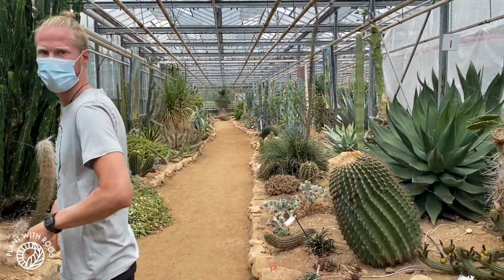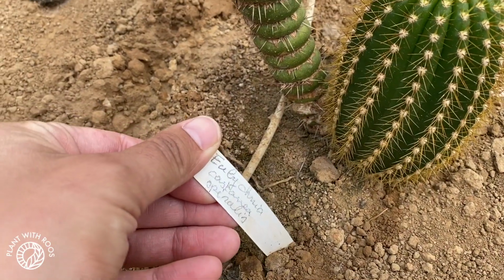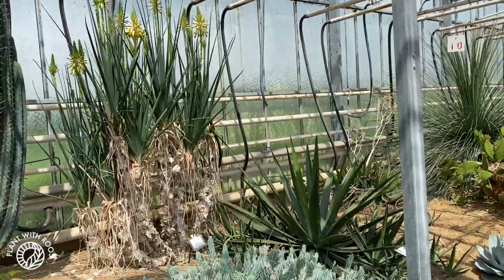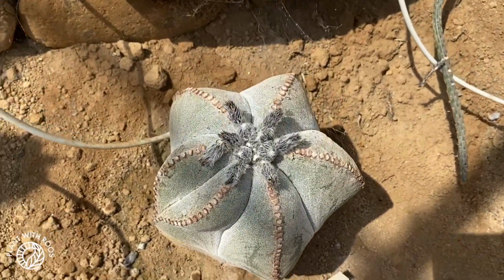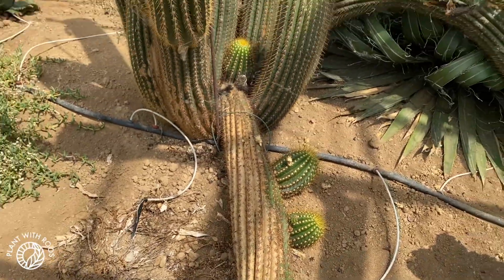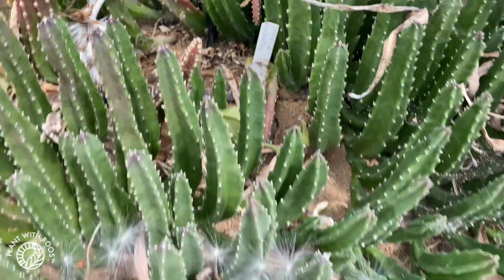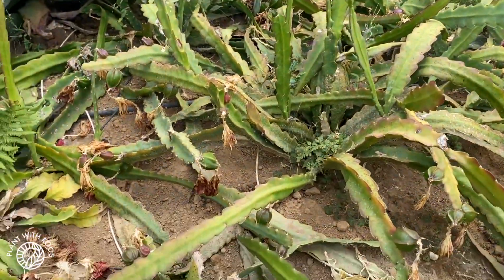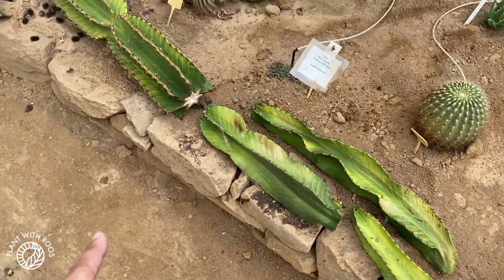Tour of a French cactus greenhouse - 2000 kinds of cactus?? Cactuseraie | Plant with Roos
Check out more than 2000 kinds of cactus in this French 'cactuseraie' - a cactus grower and greenhouse! If you ever visit Bretagne (France), check them out Enjoy!

Many different perks like early access, a monthly zoom call and a community and